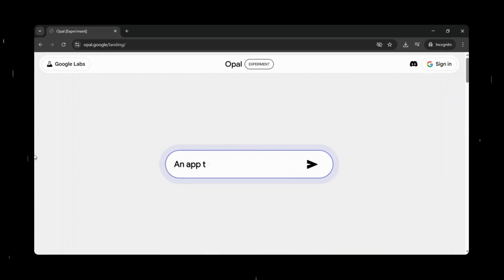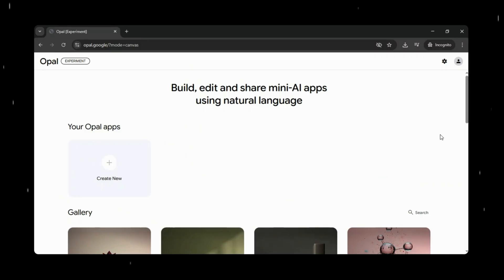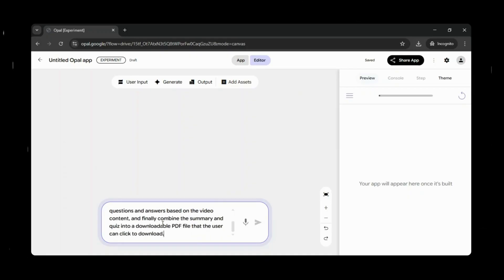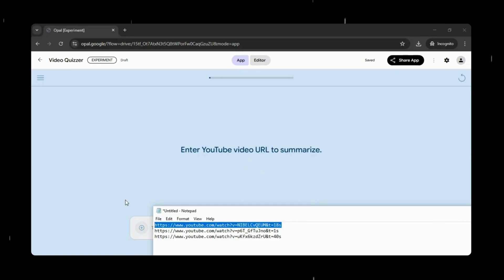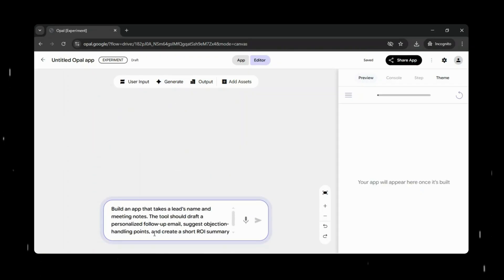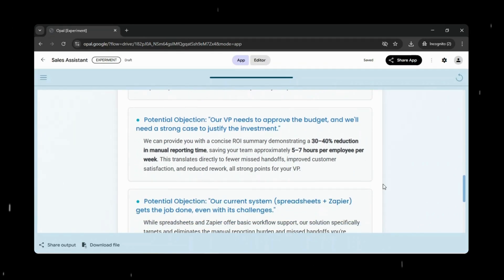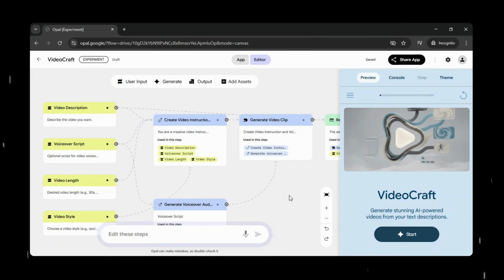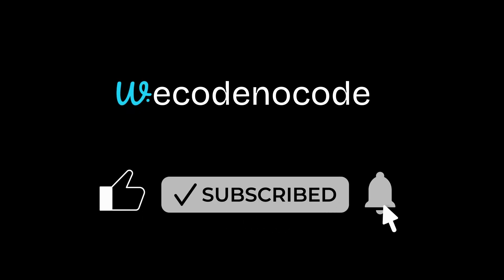Google Opal — Just Made AI App Building Effortless (No Code)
Google Opal lets you build powerful AI apps without writing a single line of code. 🚀

In this video, we explore Google Opal, an experimental no-code AI mini-app builder from Google Labs that turns plain-English ideas into fully functional AI workflows / Mini Apps— in minutes.

By simply describing what you want, Opal automatically creates structured AI apps you can customize, test, publish, and share — all inside a clean visual canvas. No coding. No setup. No infrastructure to manage.

Whether you’re a creator, solopreneur, student, or business professional, Google Opal makes AI app creation accessible to everyone.

✅ What you’ll learn in this video:

1️⃣ What Google Opal is and how it works
2️⃣ Creating AI mini-apps using plain English prompts
3️⃣ Building apps visually with workflows (no code required)
4️⃣ Using Opal’s built-in gallery for instant inspiration
5️⃣ Demo: YouTube video summarizer + quiz PDF generator
6️⃣ Demo: AI sales assistant for follow-up emails & ROI summaries
7️⃣ Demo: AI video generator with style, voiceover & length options
8️⃣ Testing apps live with real inputs
9️⃣ Publishing and sharing AI apps with one click
🔟 Real-world use cases for creators, teams, and businesses

💡 By the end of this video, you’ll see how Google Opal acts like an intelligent assistant — understanding your intent and handling all the technical execution — so you can focus purely on ideas and outcomes.

🔗 Tool Links

🌍 Available in 160+ countries (Currently free during beta)